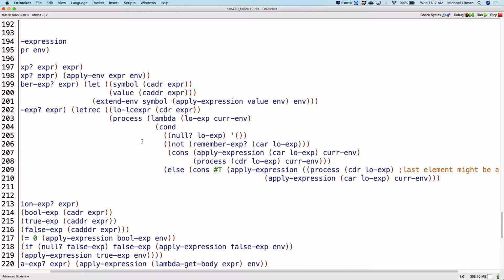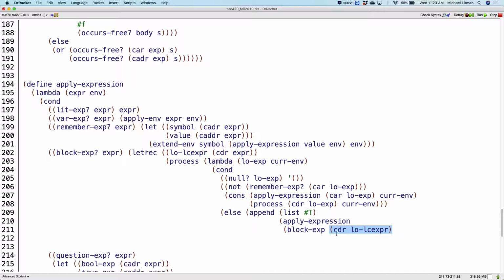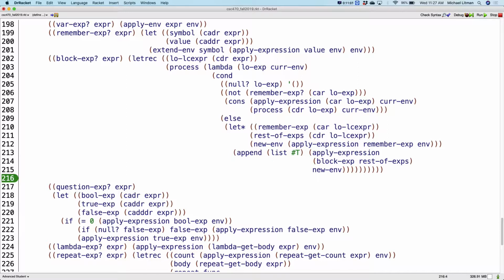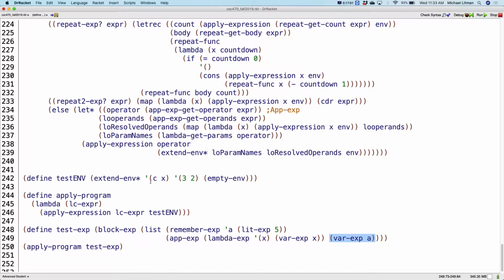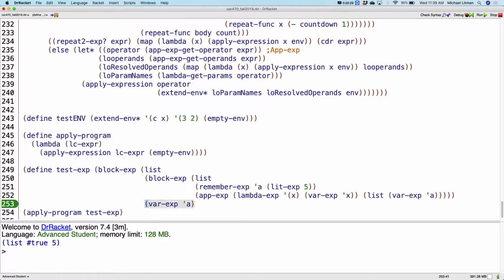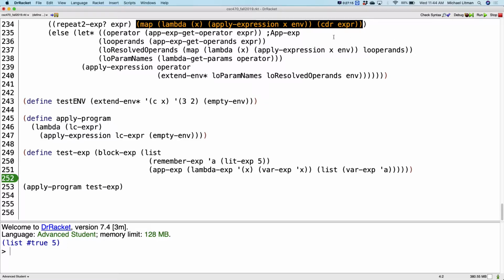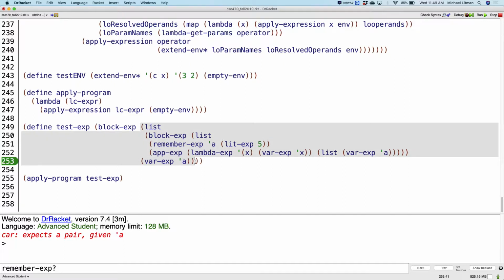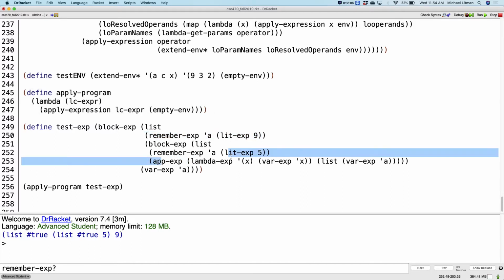CSC470 10/23/19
block expression and local scopes